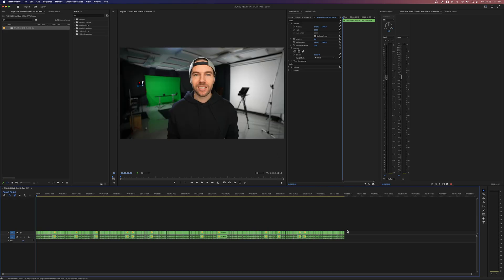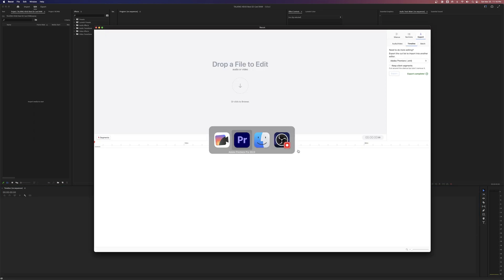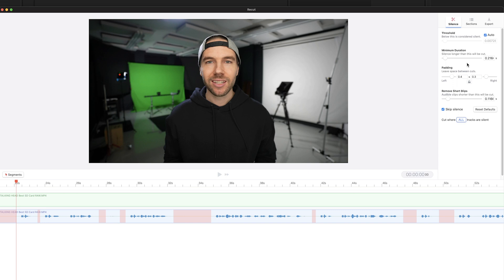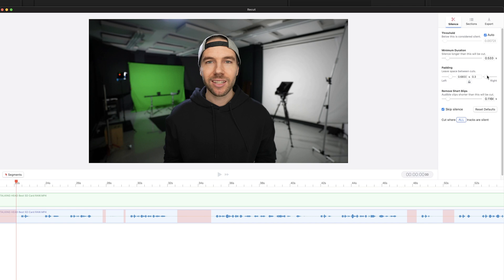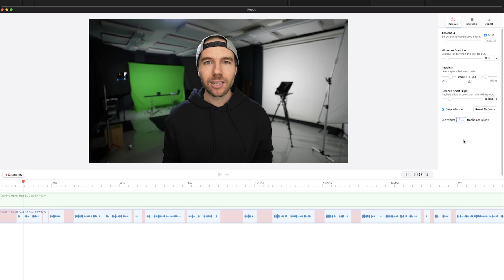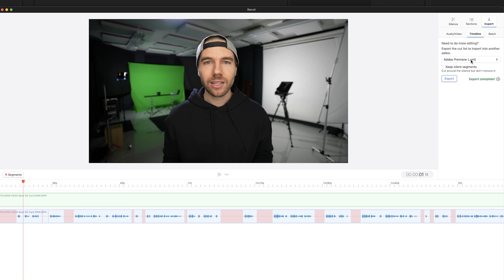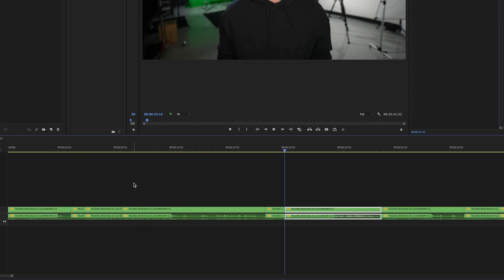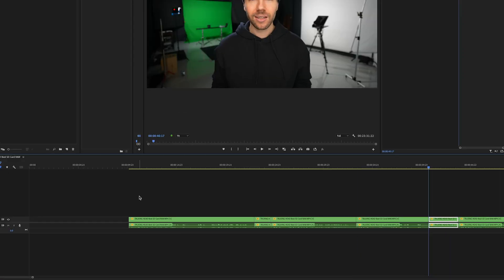This Video Editing Tool Will Save You HOURS (ReCut)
🔴GEAR WE USE FOR FILMING & EDITING🔴
This Video Editing Tool Will Save You HOURS (ReCut) - In this video, Will teaches you how to use the program ReCut, which can be used to very quickly get rid of the silent parts of your footage in between talking parts, ultimately saving you a lot of time and clicks. It can be used with any editing program that accepts XLM files like Premiere Pro, DaVinci, or Final Cut.